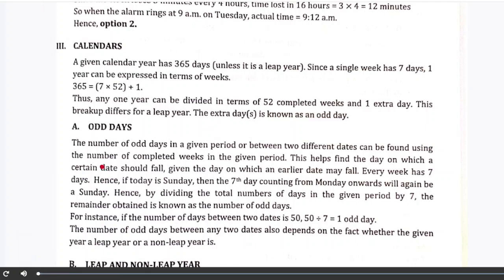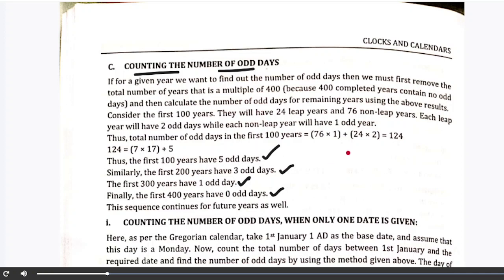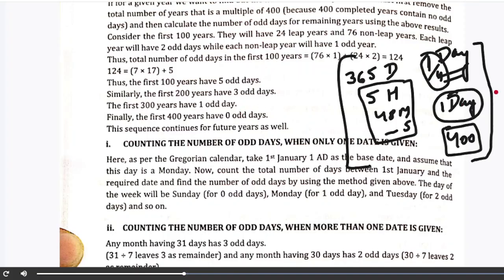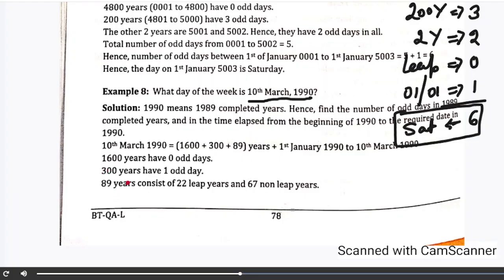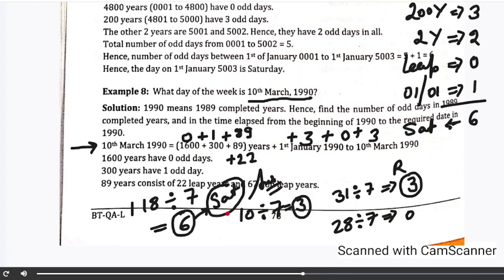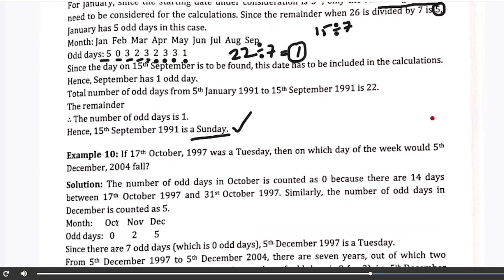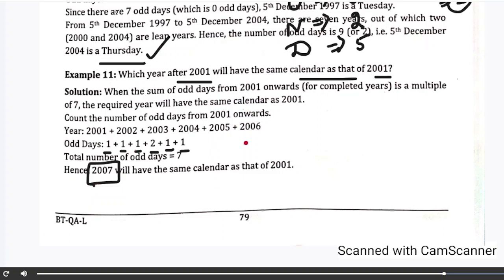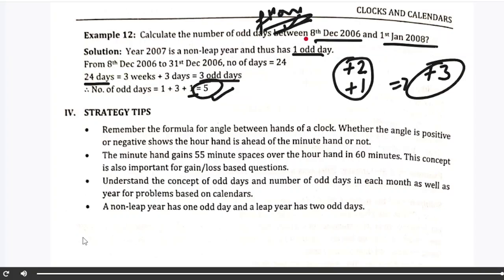Quantitative # 26 Calendar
Dear Students

This video is part of our Quantitative Live Classes. *Calendar* is one of the important topics from Quantitative Aptitude which appears in many competitive exams. More classes will keep coming for one's benefit..

Hope, it will benefit all.

Regards
ACM